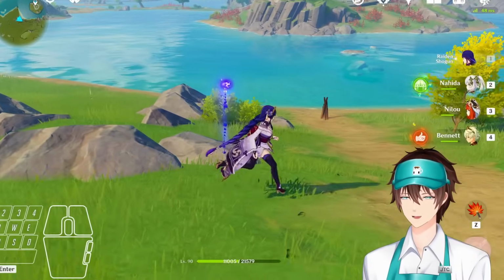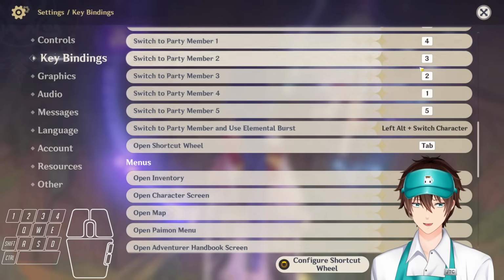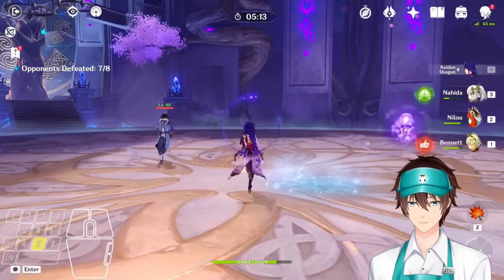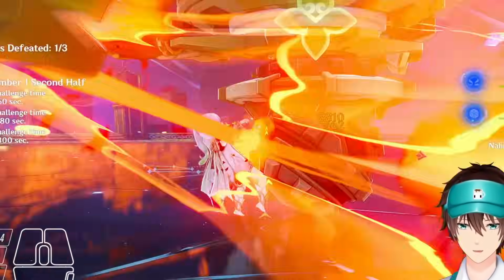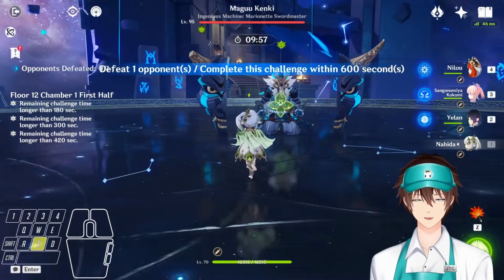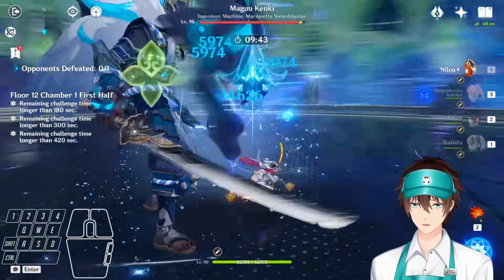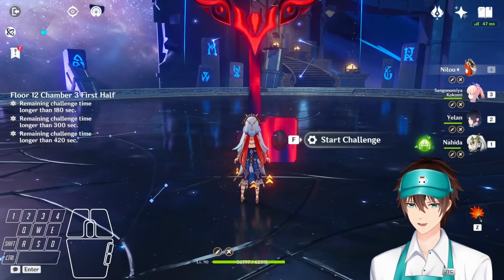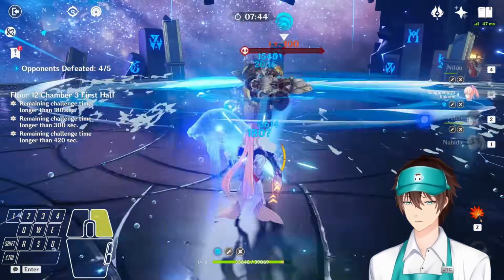I Played Genshin Impact With The Most CURSED Controls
Genshin Impact is designed to be easy to play across multiple devices, whether it be PC, Playstation, or mobile devices... So I decided to change that, and see just how hard the game becomes if you invert EVERY control in the game.

Daily commissions, bosses, domains, and even the spiral abyss. We tried it all. And I must say, I was quite surprised with how it went.